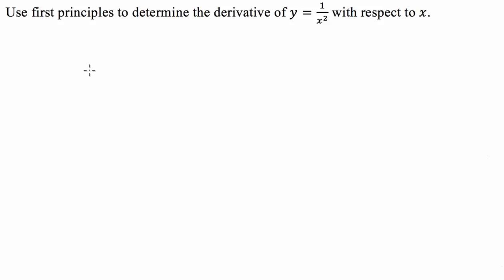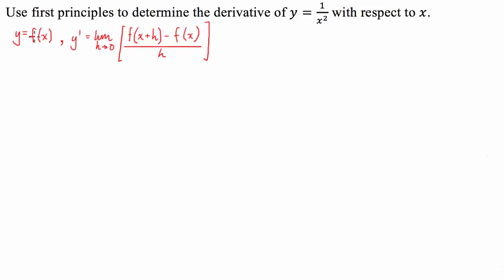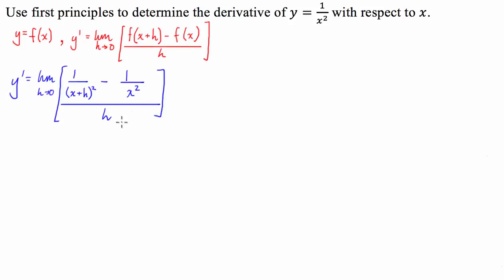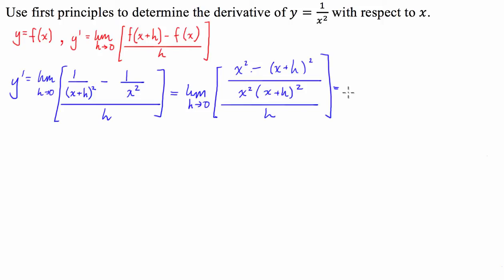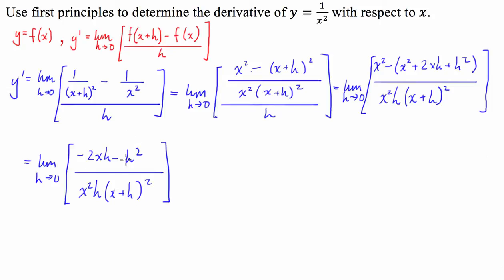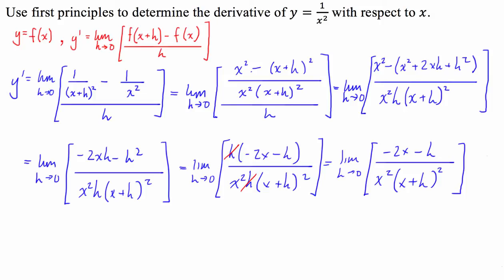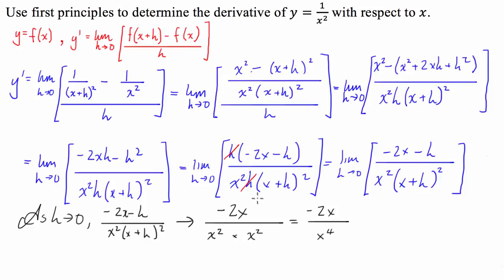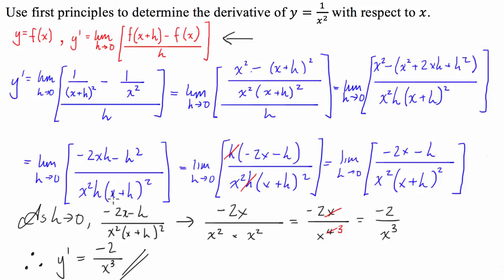First Principles Derivative - Limiting Chord Process y=1/x^2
In this video I go through the method required to differentiate y=1/x^2 using first principles or the limiting chord process. Once you have entered the function correctly into the limiting chord definition of a derivative the rest is just using the correct algebraic techniques to get to your final solution. I hope my video helps.

Harold :)